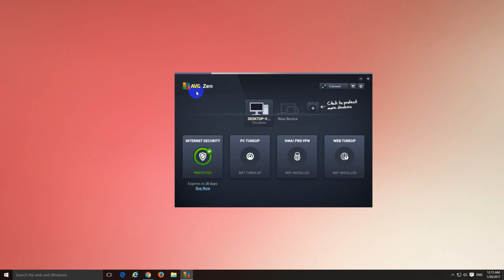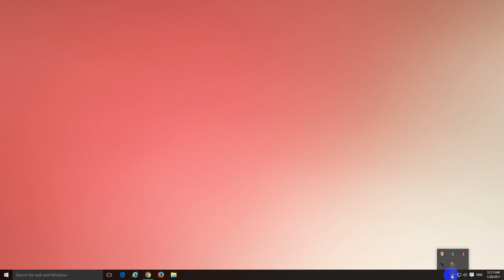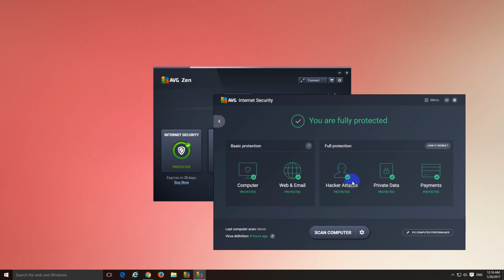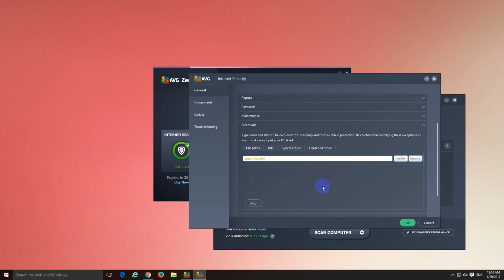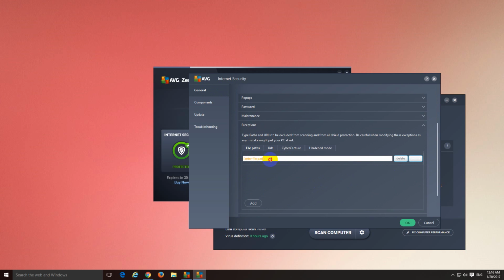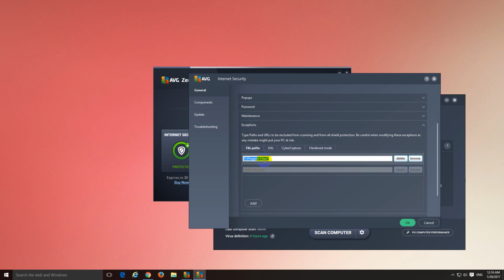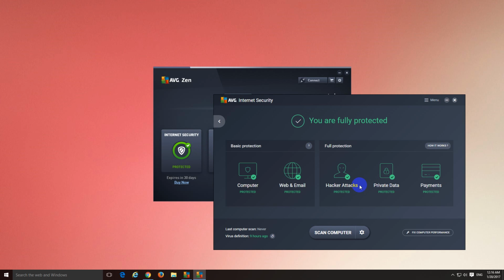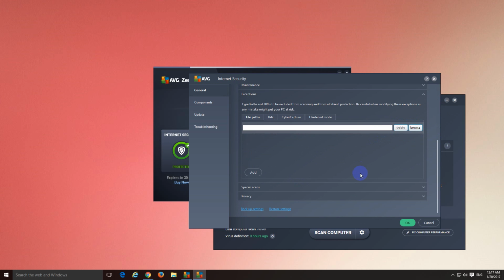How to add Files or Folders to AVG Zen's Exceptions list (Internet Security)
Internet Security (version 17)